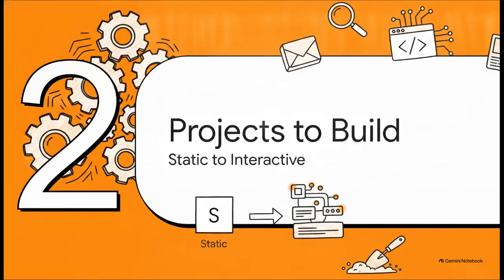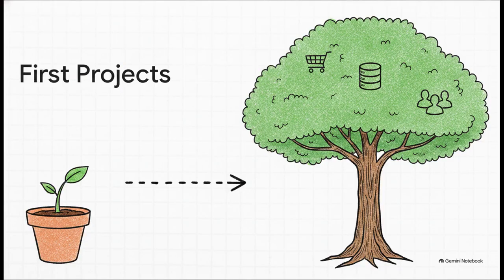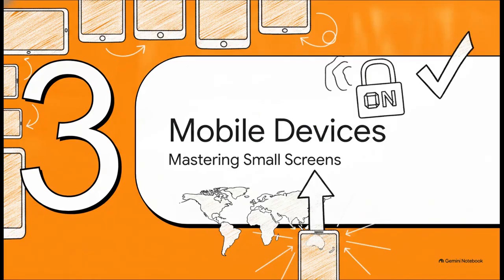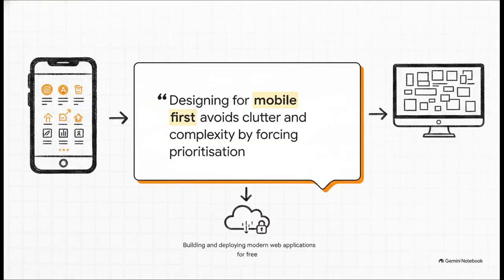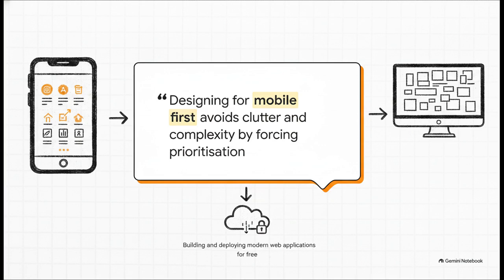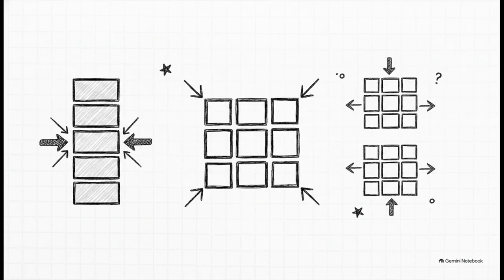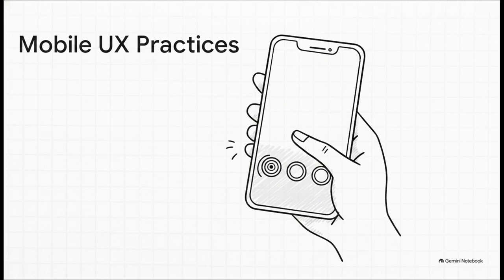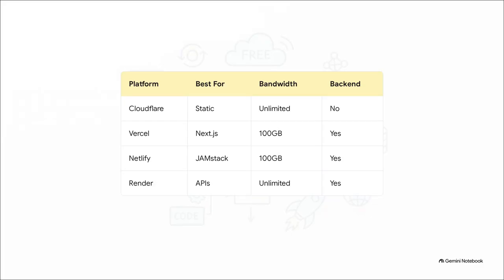S15 Developer's Learning Journey